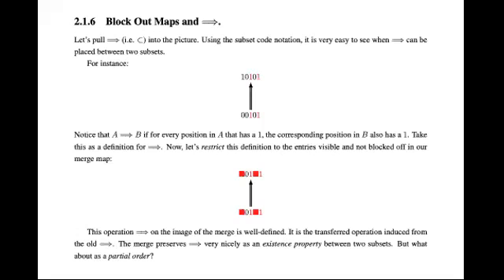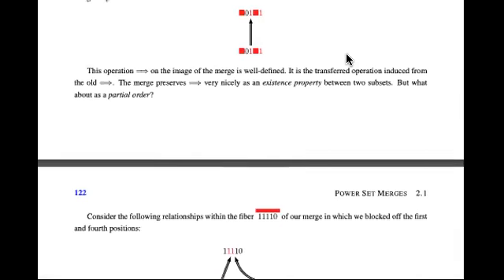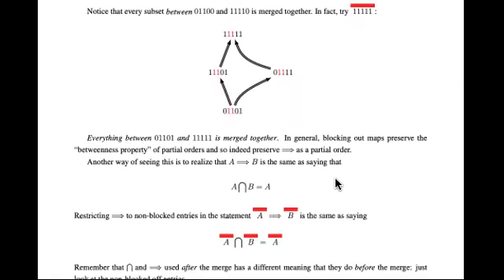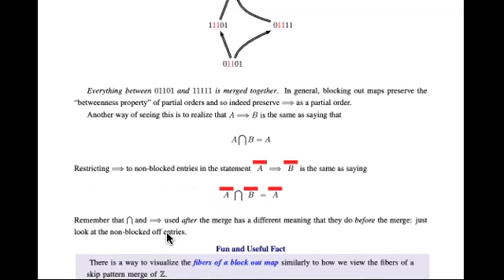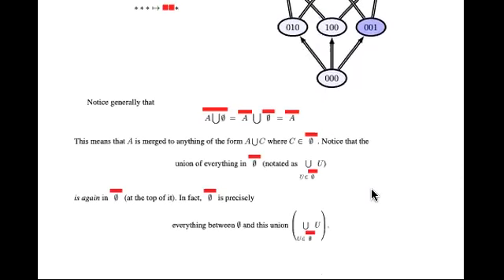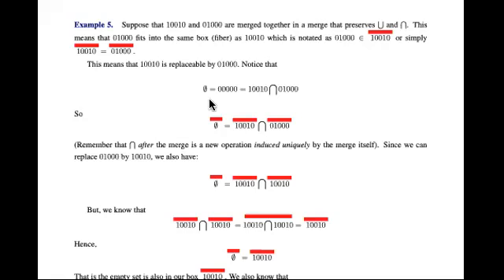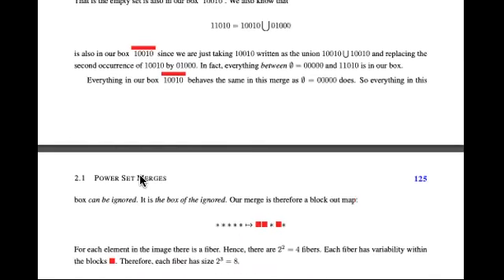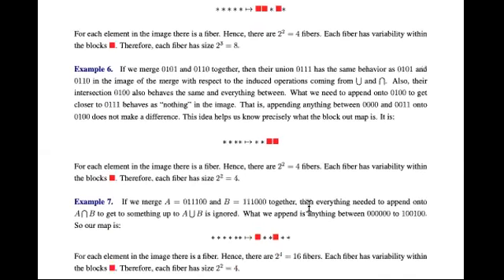Read along 2-1-6